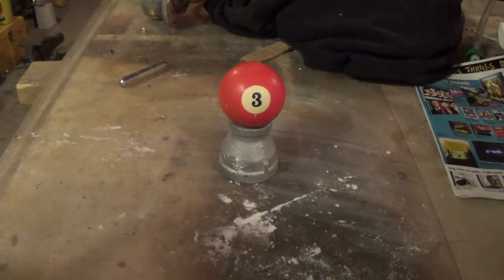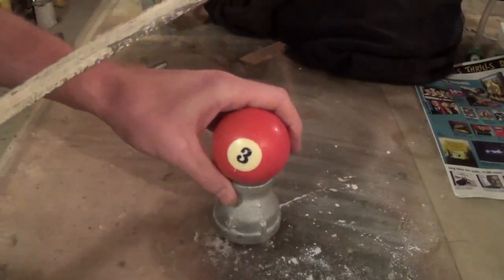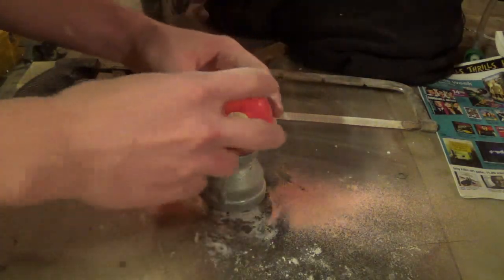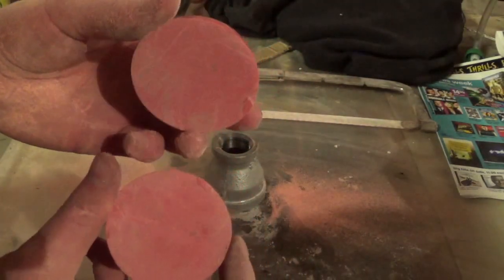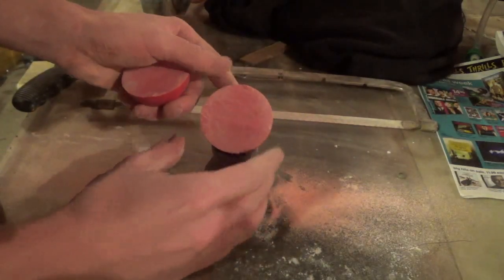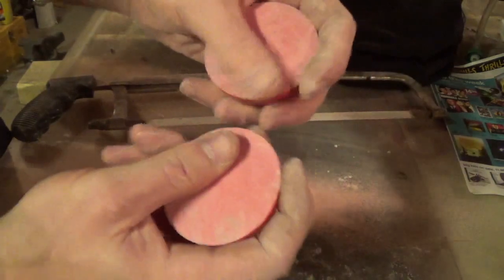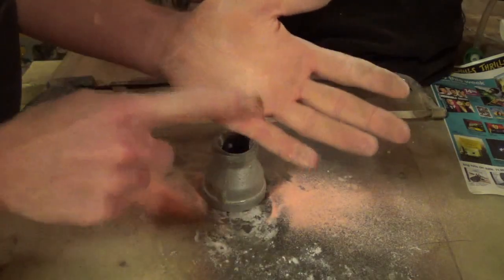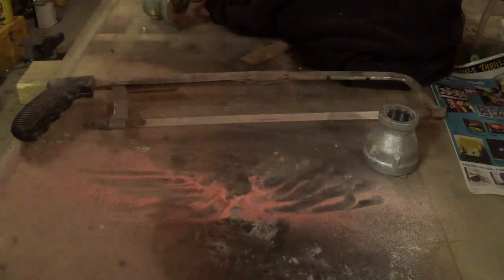What is inside a Billiard ball?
I cut open a Billiard ball. The local bar is going to be pissed when they discover their 3 ball is missing...